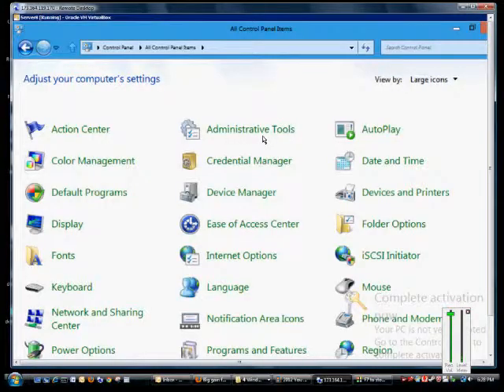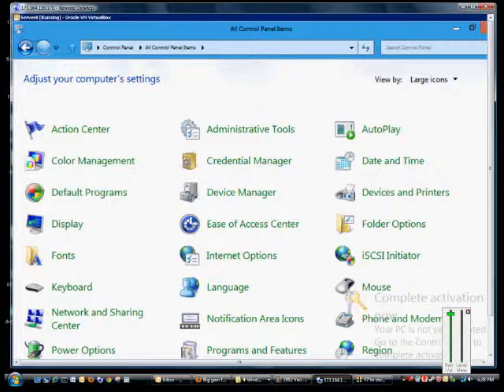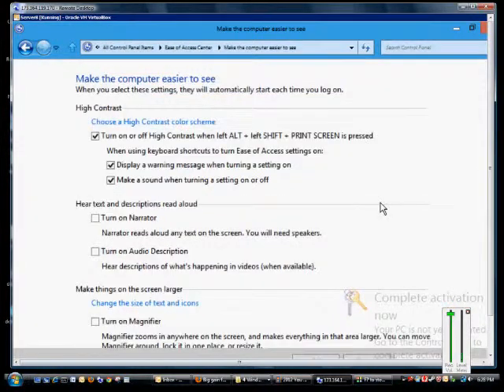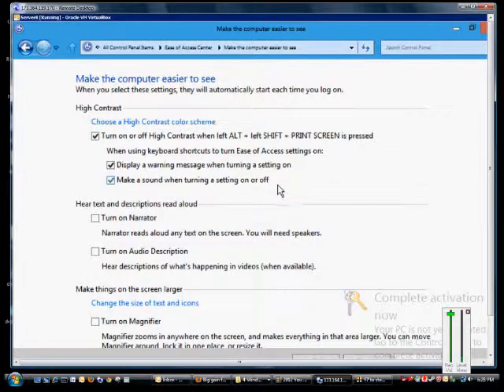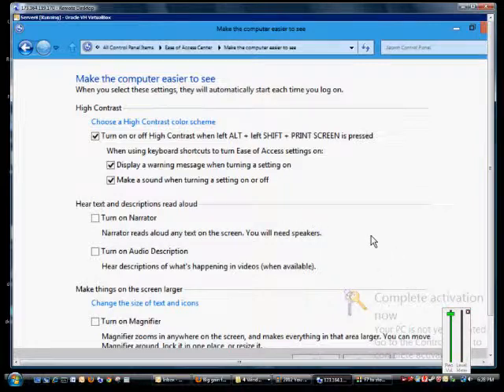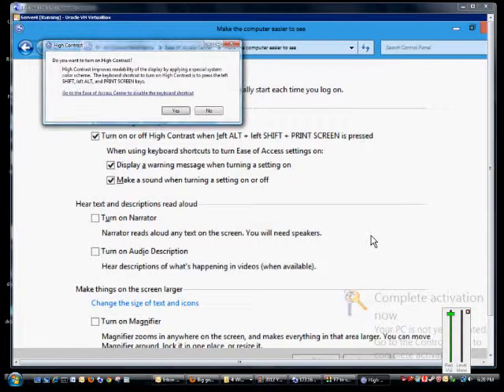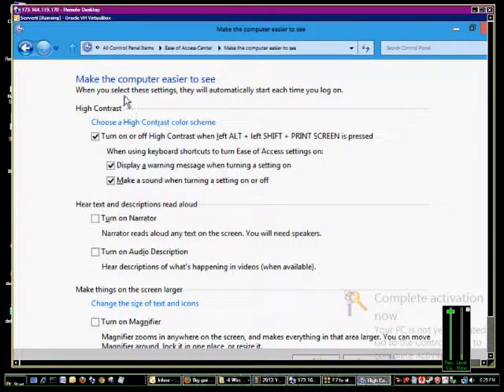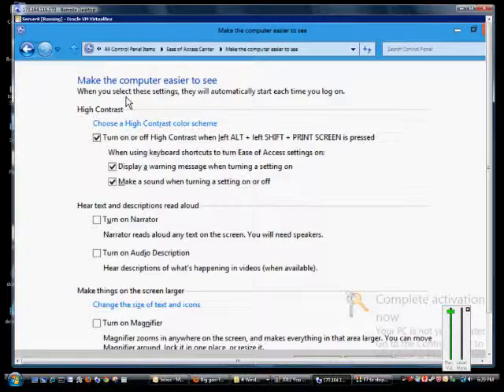How to turn on high contrast in Microsoft Windows Server 2012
Author and talk show host Robert McMillen explains how to turn on high contrast in Microsoft Windows Server 2012.